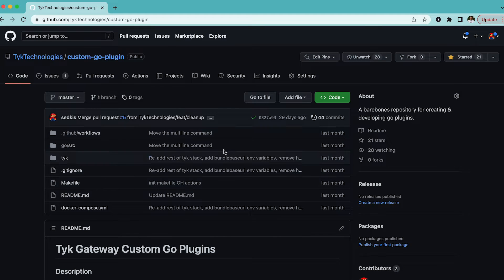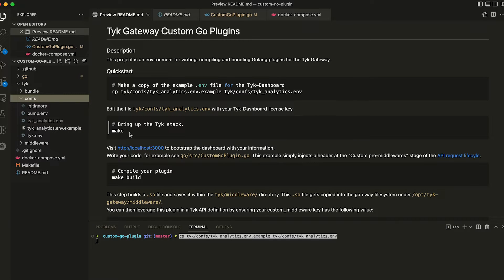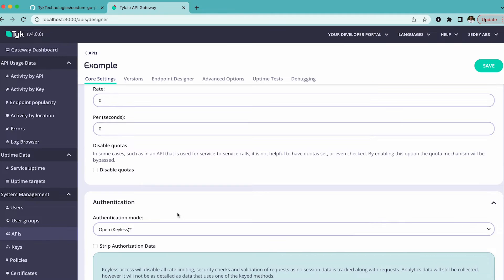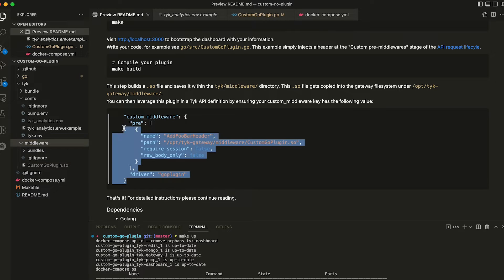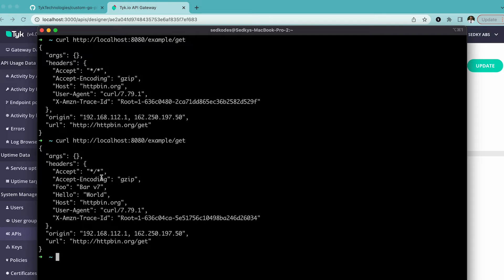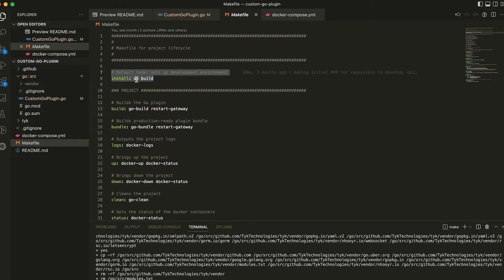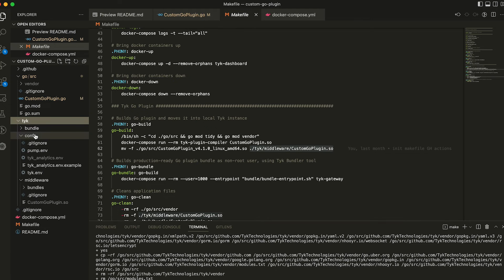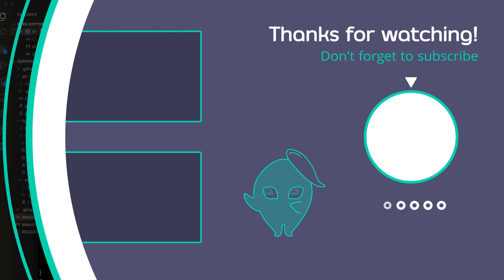Build A Custom Go Plugin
Tyk’s Sedky Abou-Shamalah takes you through the process of building a Custom Go Plugin quickly and easily.